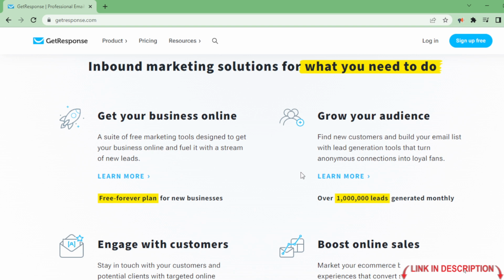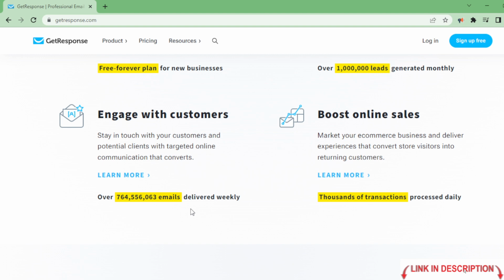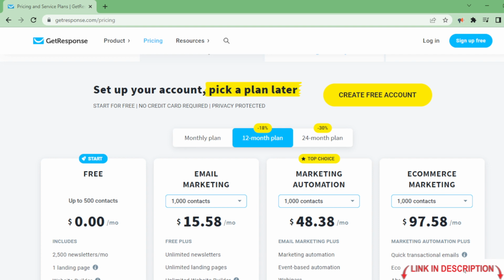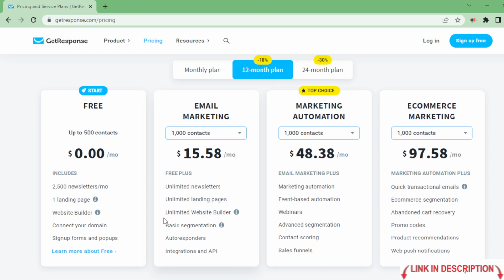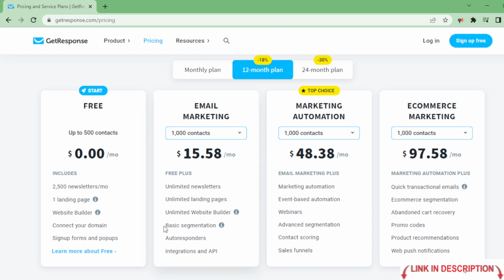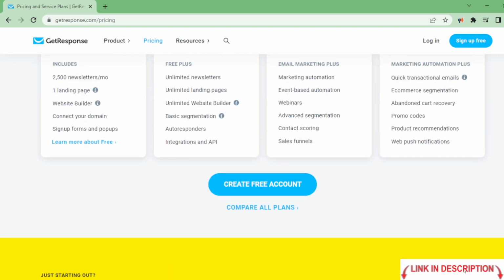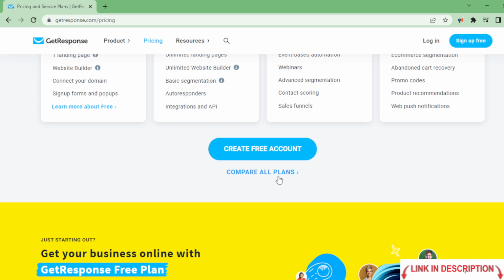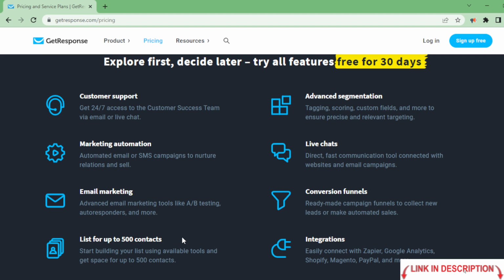📧GetResponse Email Marketing Review | Pricing and Benefits✉️